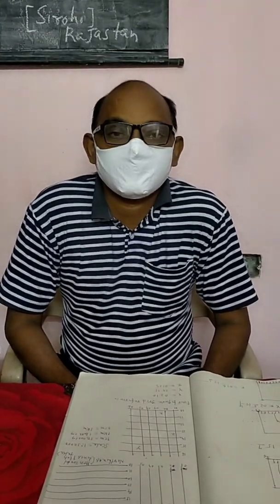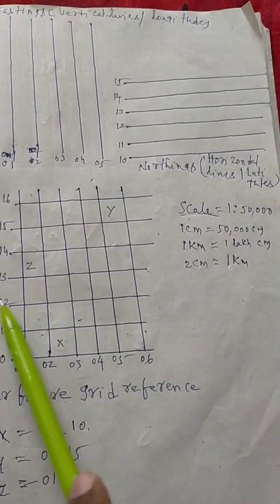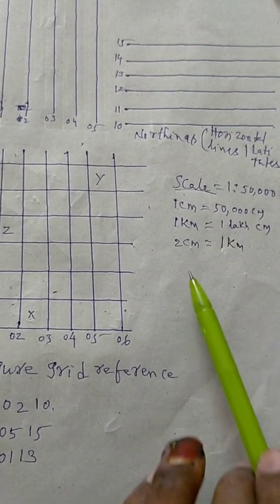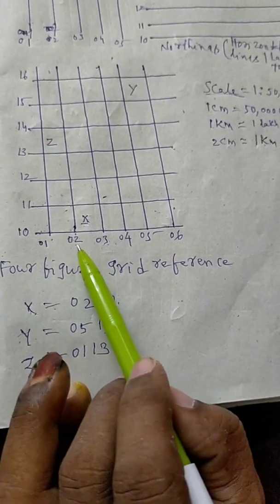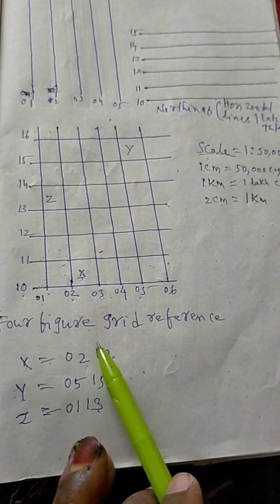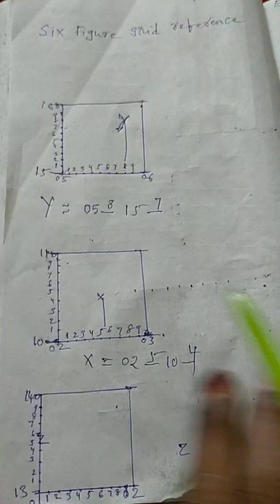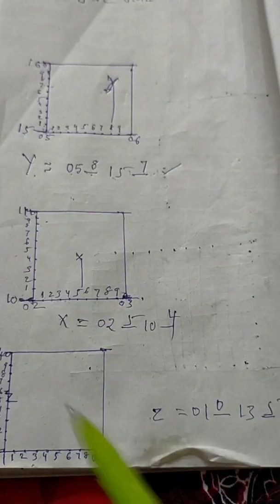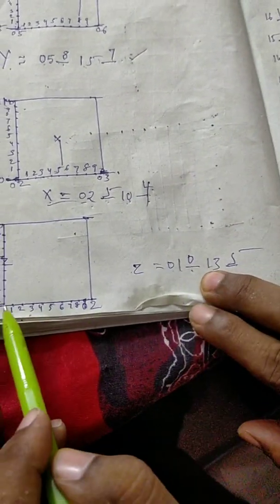Four Figure Grid Reference &Six Figure Grid Reference.